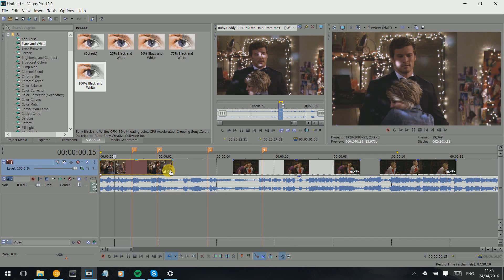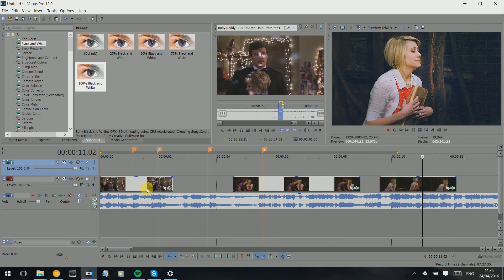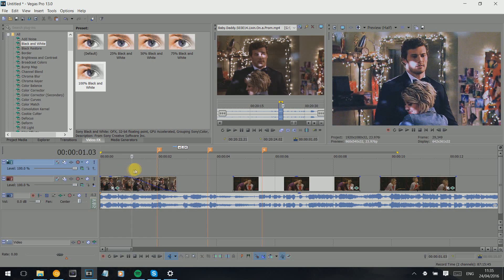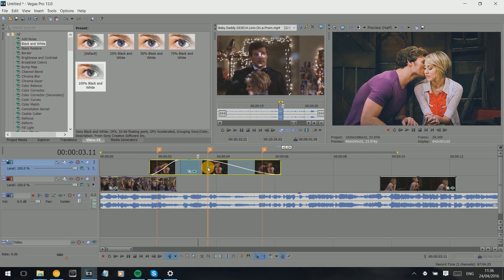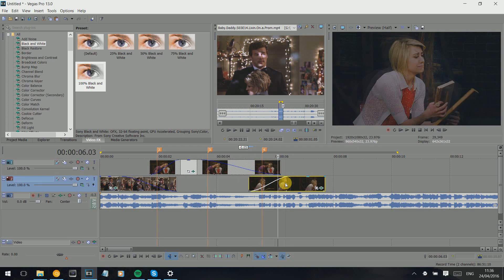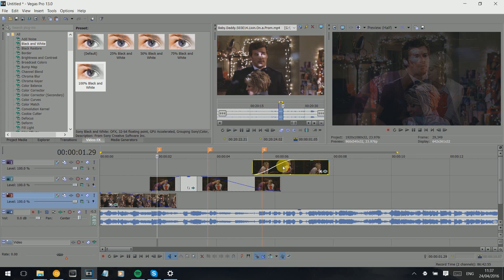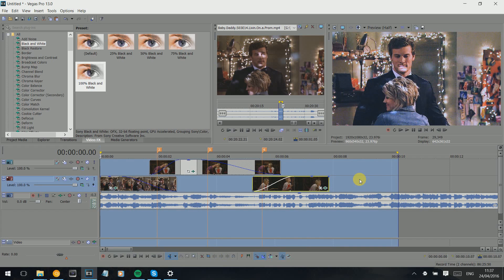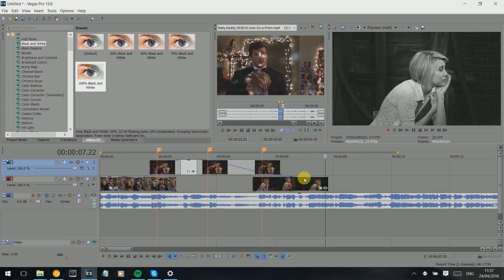Effect Tutorial #4 | Subtle Fades [Sony Vegas Tutorial]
Request a tutorial here or via comment/message!

Hey guys!

So this was requested by SNProductions21, who saw this effect/transition in one of my videos.

Hopefully I explained and showed everything in the video okay, but if you have any questions please don't hesitate to ask me. I promise i'll respond.

Amanda xxx

TIPS TO REMEMBER:
- Add the colouring to each clip, NOT the track!
- Use at least two video tracks.
- Fade out for half the clip or more, and fade the new clip in just before it ends.
- Shift+B = render a section to view.